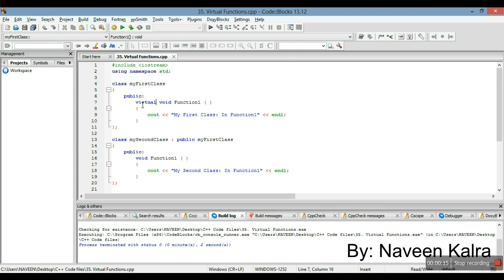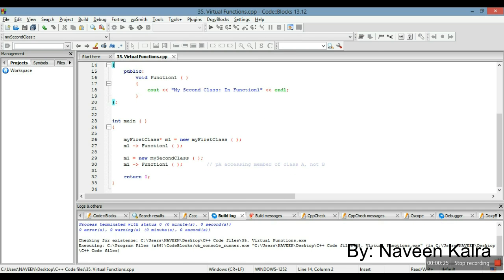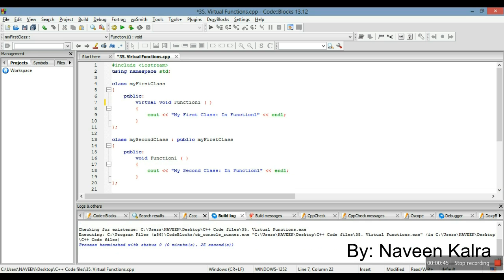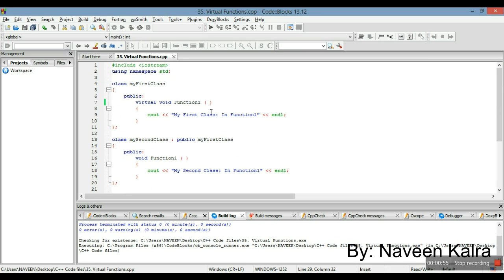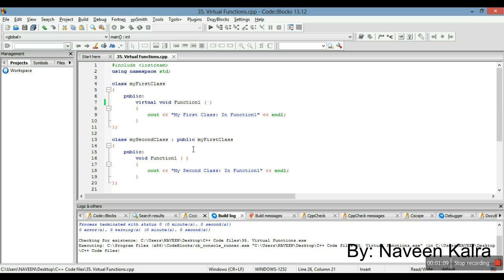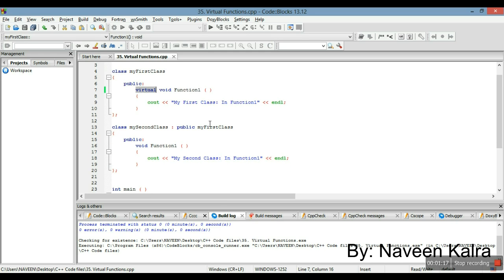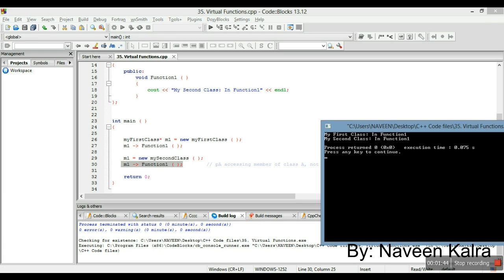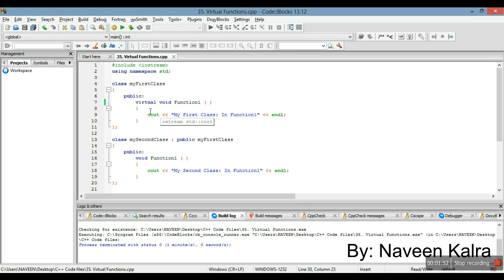40 Virtual Functions or Dynamic Binding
In this video we explain Virtual Functions or Dynamic Binding in C++

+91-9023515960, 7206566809